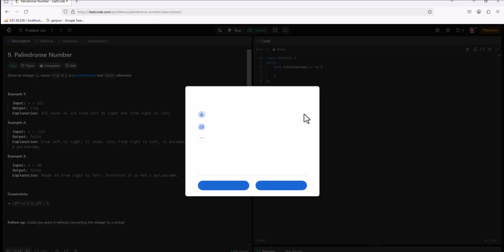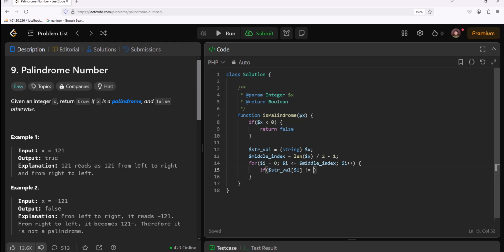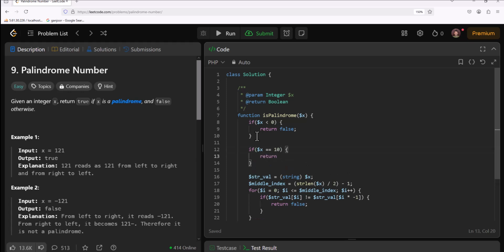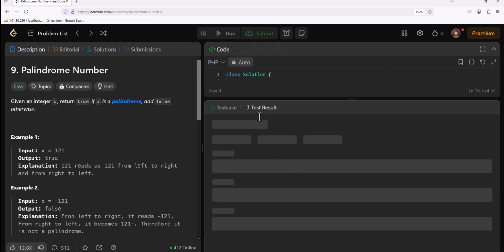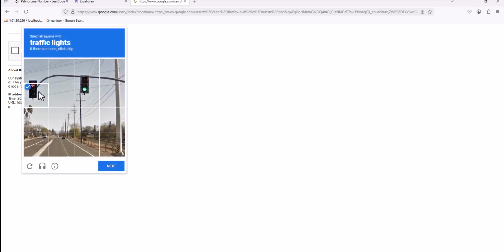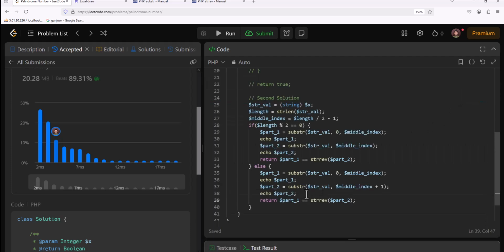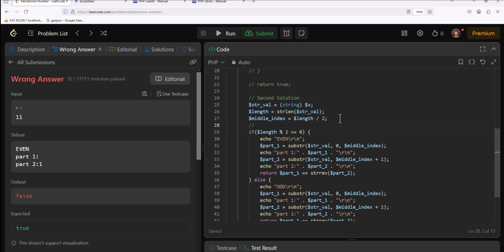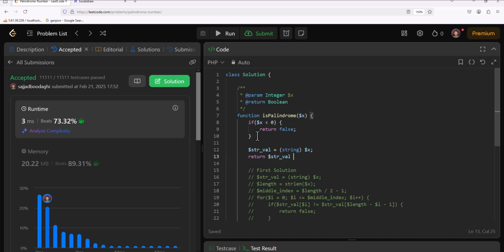LeetCode 9 Palindrome Number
A palindrome number is a number that remains the same when its digits are reversed. In other words, it reads the same forward and backward.